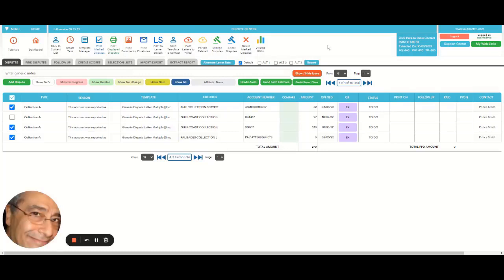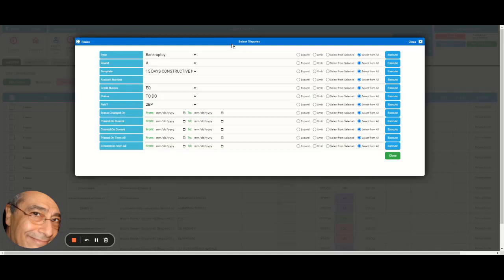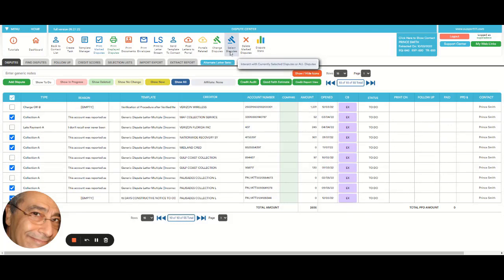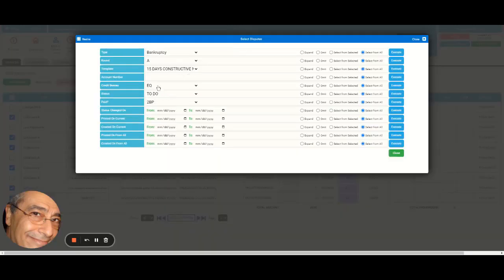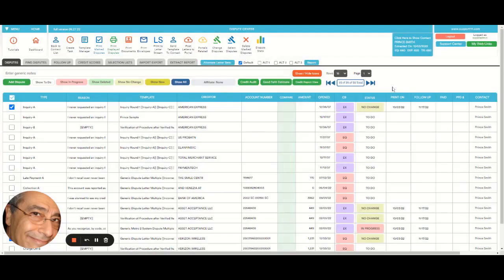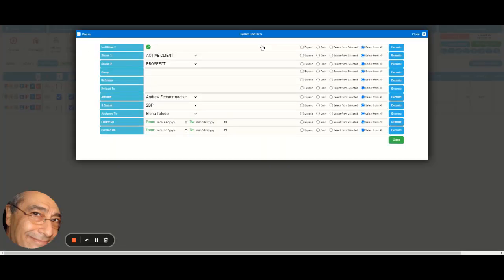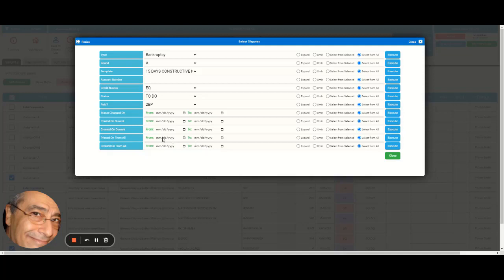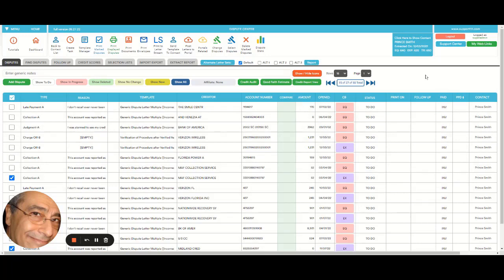Explaining Selections Omissions and Expansions (Expert Series)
Check the link to find out more about Explaining Selections Omissions and Expansions (Expert Series).

Explaining Selections Omissions and Expansions (Expert Series) however is a subject that I know something about. This video for that reason should be relevant and of interest to you.
Our YouTube channel has various other related videos concerning Explaining Selections Omissions and Expansions (Expert Series).
Have I responded to all of your questions about Explaining Selections Omissions and Expansions (Expert Series)?